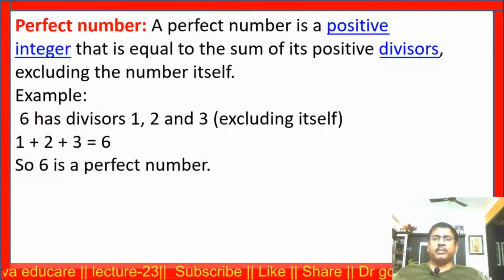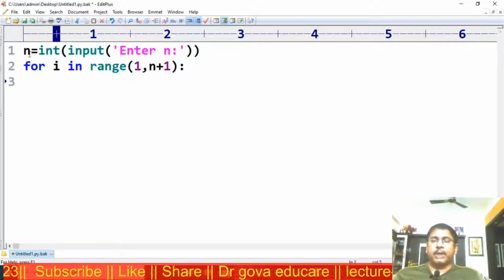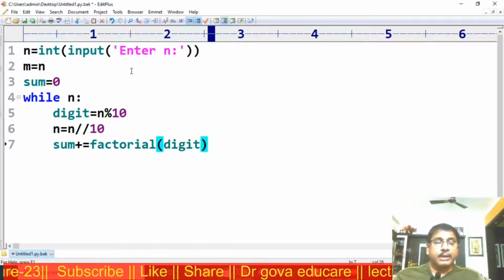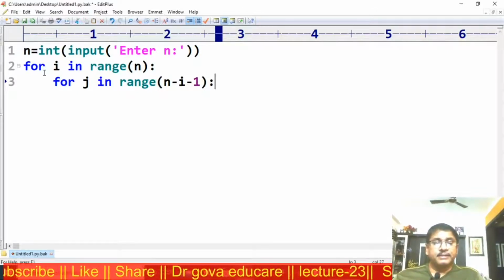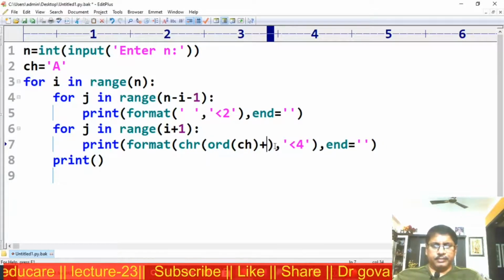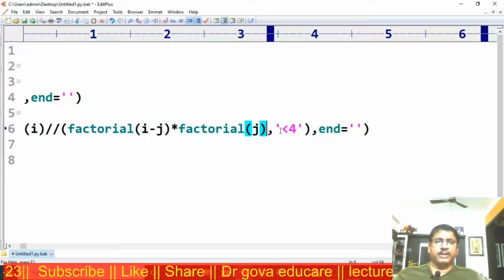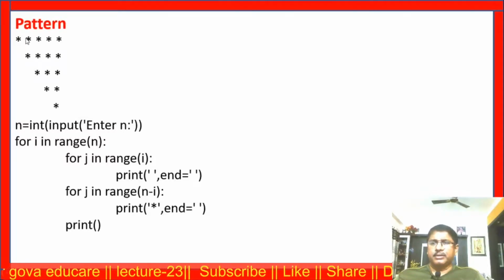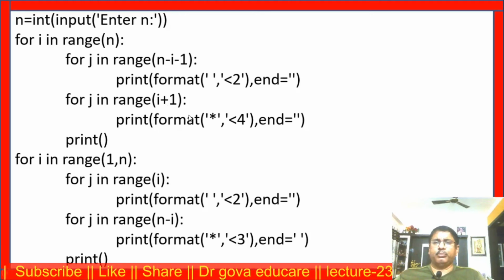Lecture-23: Python Programming || Pascal Triangle || Perfect Number || Strong Number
Perfect Number Program
Strong Number Program
Pascal Triangle Program
Pattern Programs